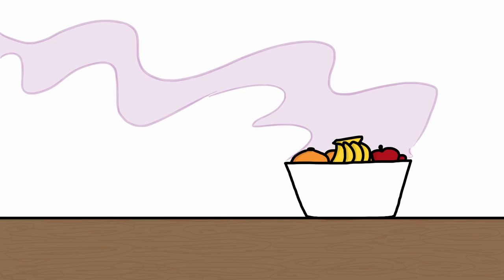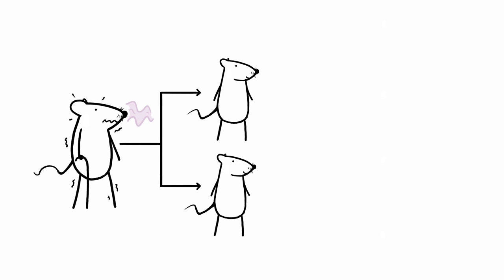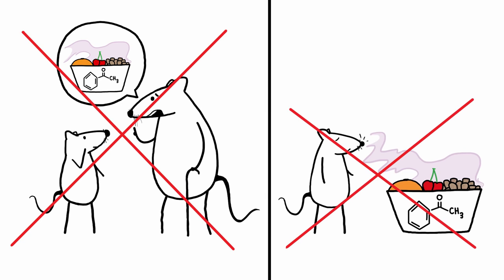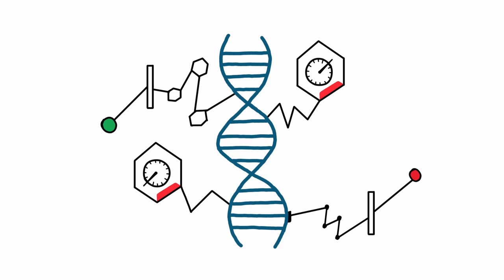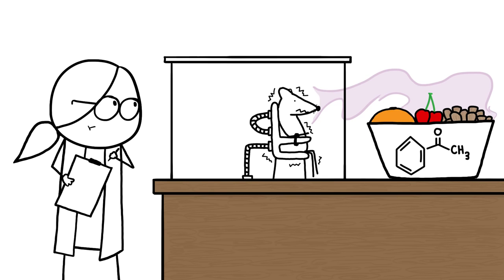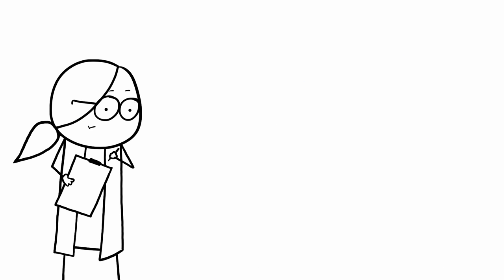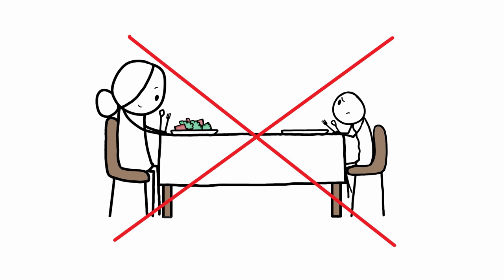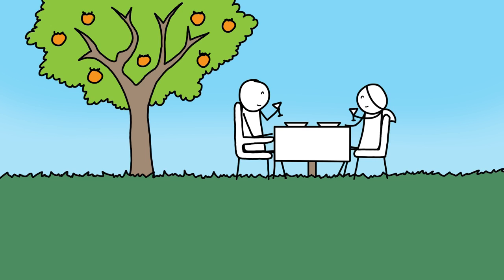Epigenetics and how the inheritance works